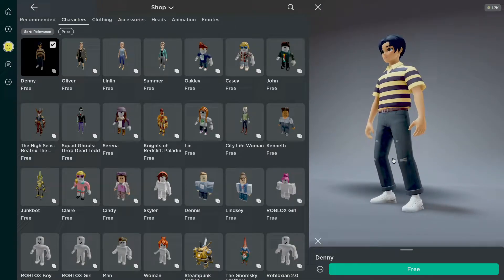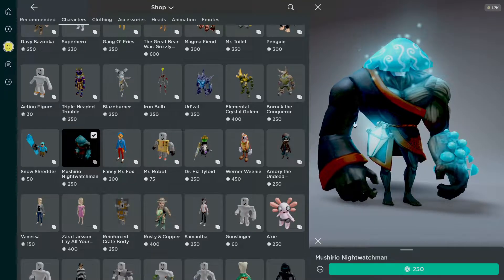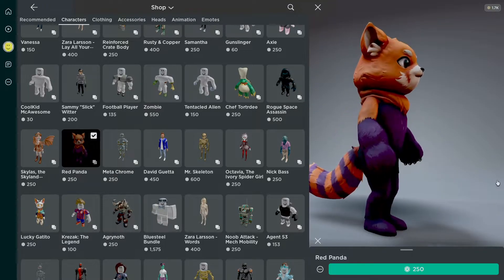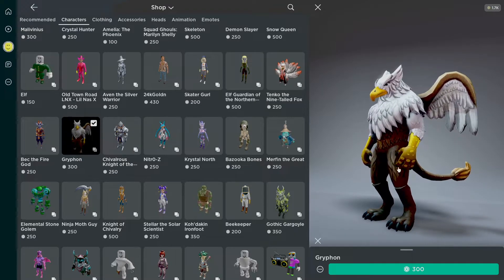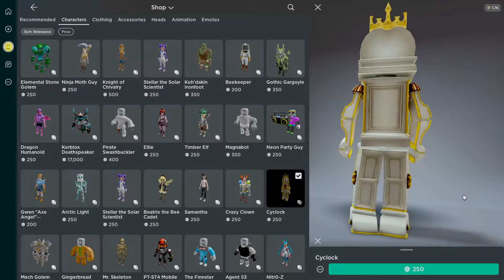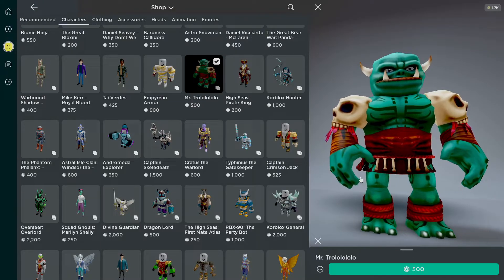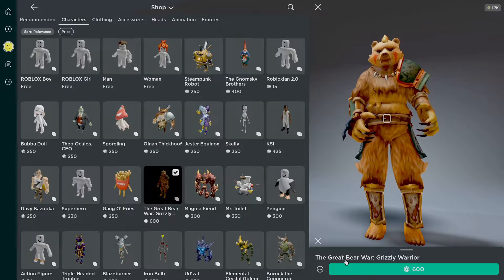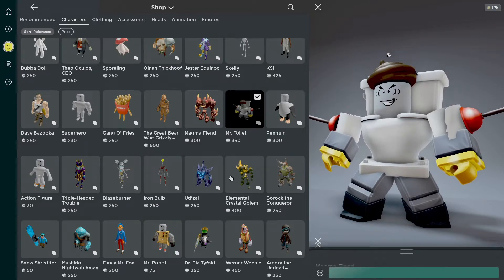So... Roblox UPDATED Their ITEM SHOP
Roblox has a dedicated browser now and I just had to check it out. There's a ton of items and characters I've never seen and some were free!
Game: Roblox